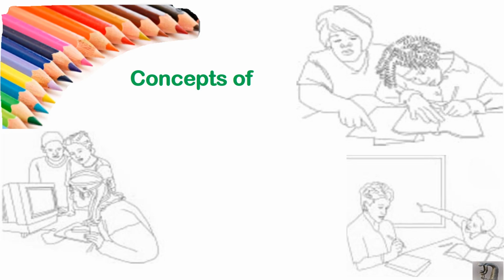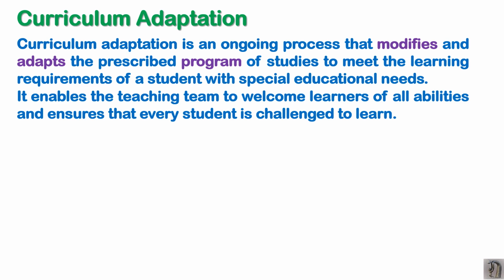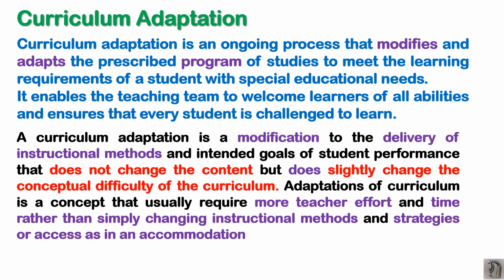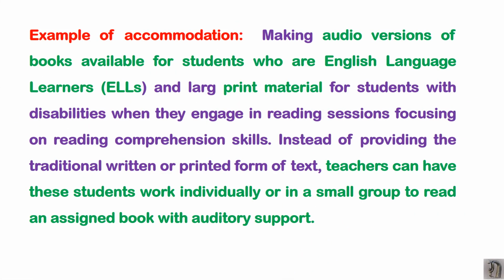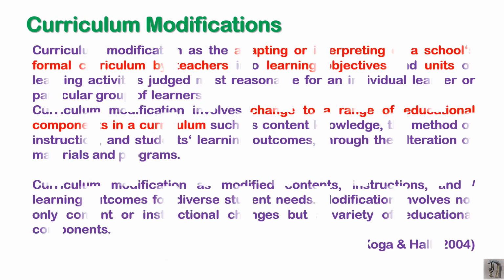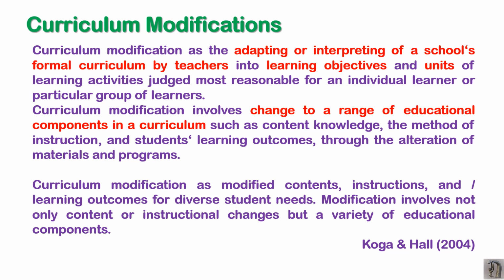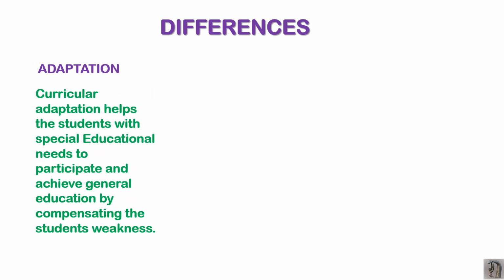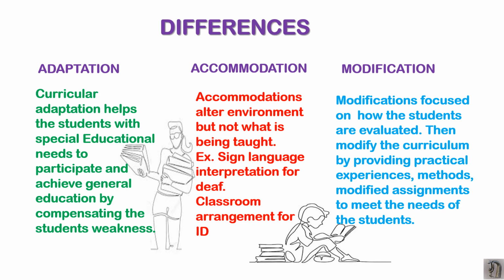Concept of curricular Adaptation, Accommodation and Modification.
what  is meaning and understanding curricular Adaptation, Accommodation and Modification.
difference between Adaptation, Accommodation and Modification.